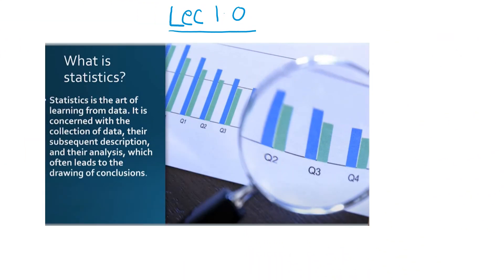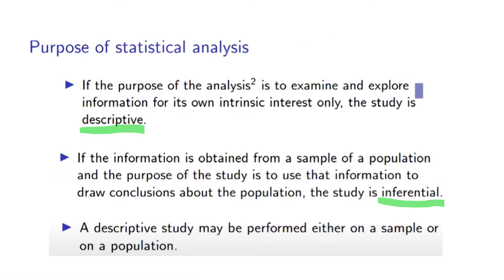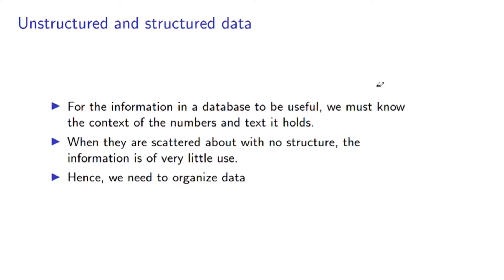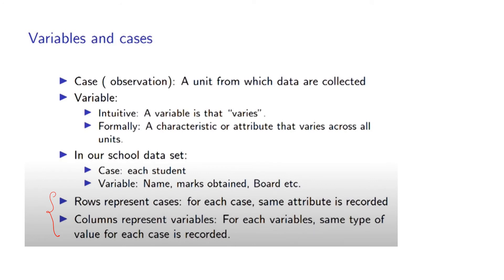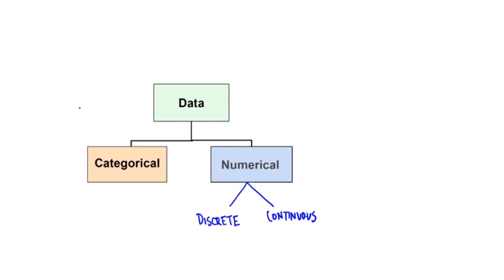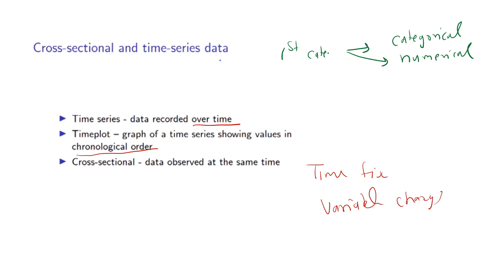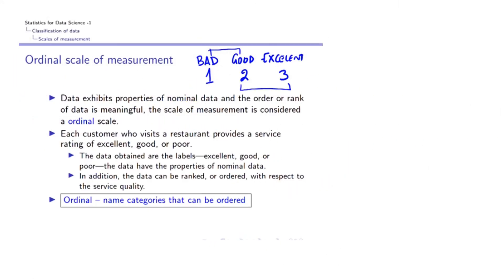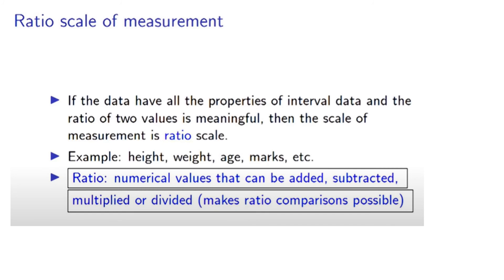Stats 1 week 1 (summary)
This is revision video of stats 1 week 1.